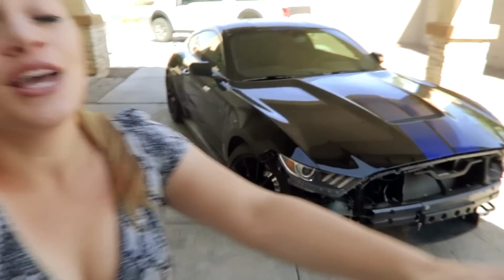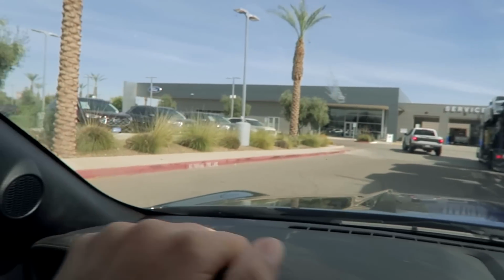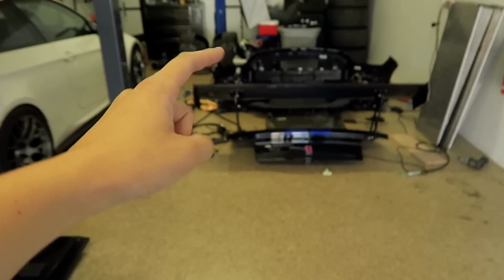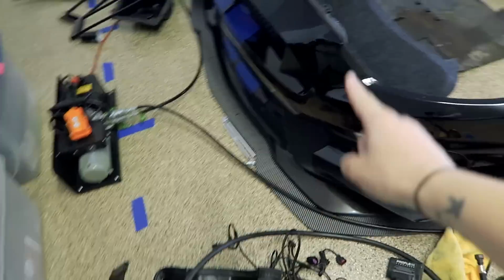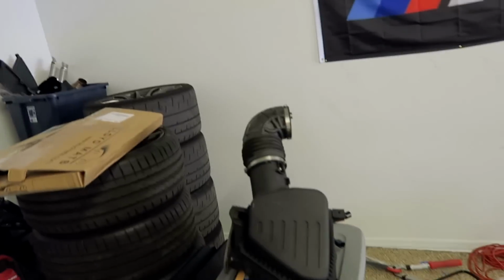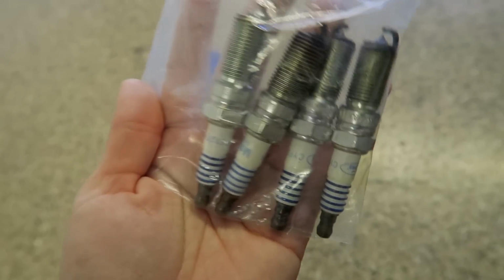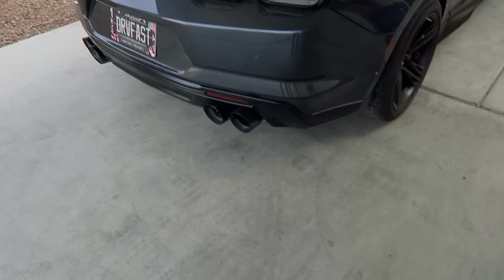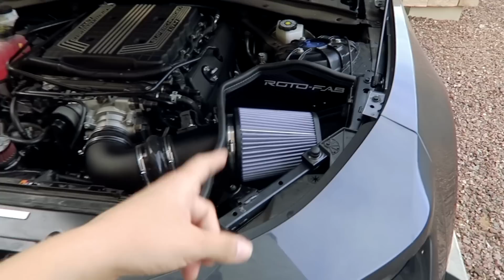Saying GOODBYE to my MUSTANG SHELBY GT350...